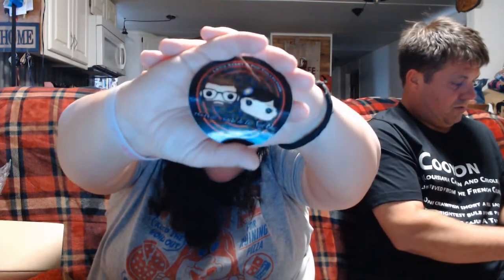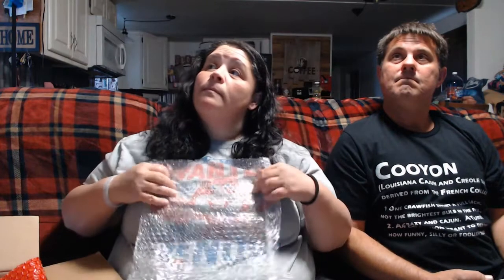LET'S START A POP COLLECTION MYSTERY BOX!! DID I PULL SOME HEAT? COME SEE WHAT WE GOT!!!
~Hello, ALL MY CAJUN FAMILY & FRIENDS! WELCOME TO THE BAYOU! WE ARE ABOUT TO JUMP IN THE BOAT AND TAKE A RIDE HANG ON! COME AND JOIN THE BAYOU CREW!

! Let me know what you wanna see on this channel in the comments below 👇
 TAP THE NOTIFICATION 🔔, SO YOU NEVER MISS A VIDEO!